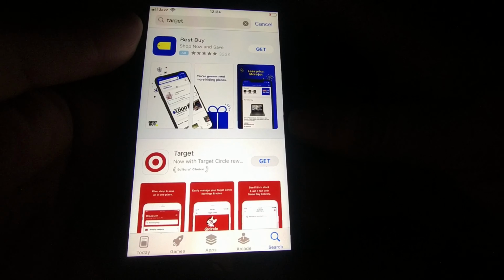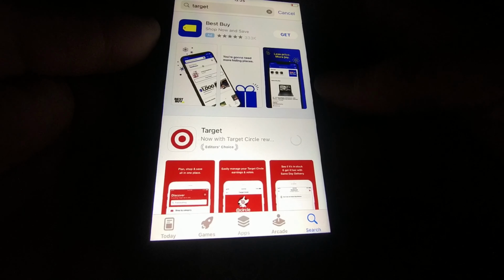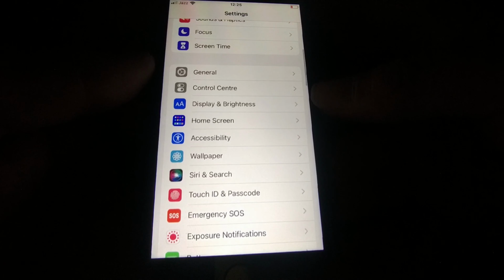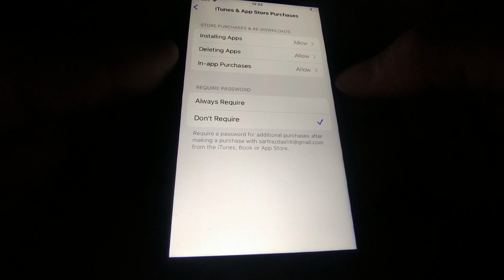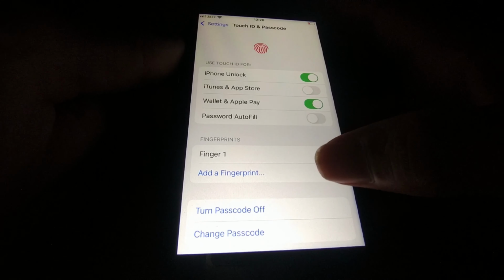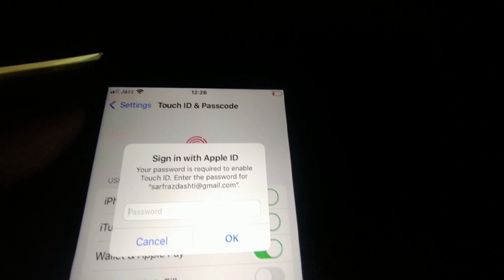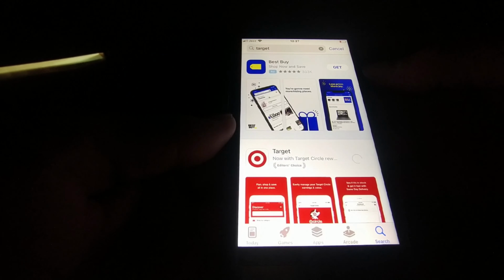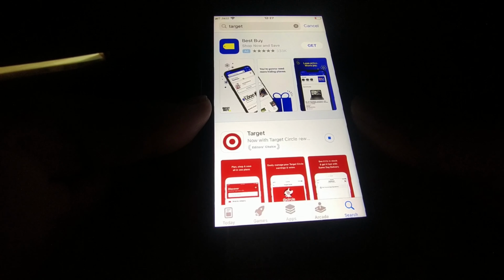How to Use touch ID in App Store | How to Enable touch ID for App Store Purchases | iPad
Hi Everyone WellCome to My Channel. In this video i gonna Show you " How to Use touch ID in App Store | How to Enable touch ID for App Store Purchases | iPad " on Your iPhone and iPad.